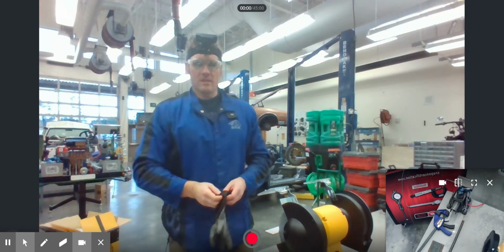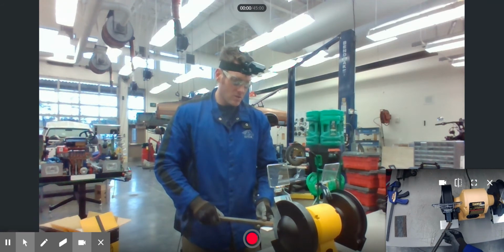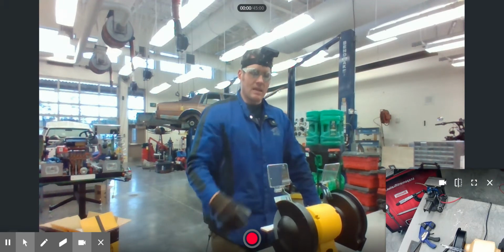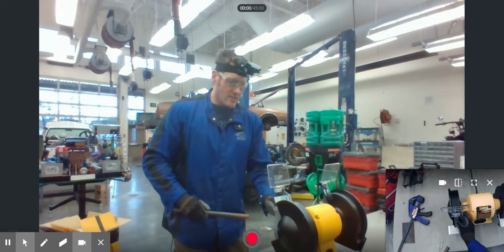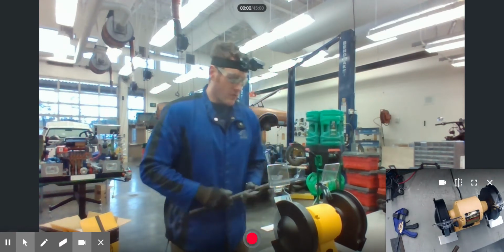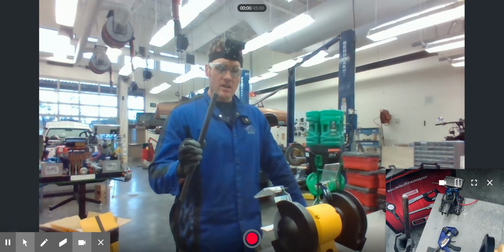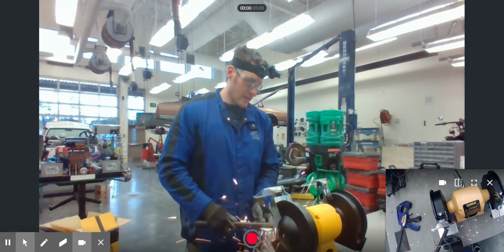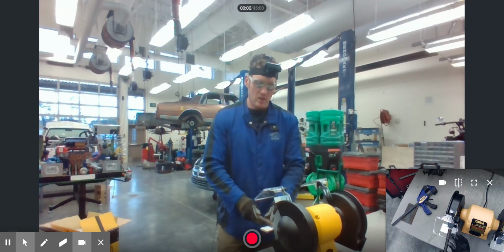Pedestal Grinder Safety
Going over safety for the table/stationary grinder